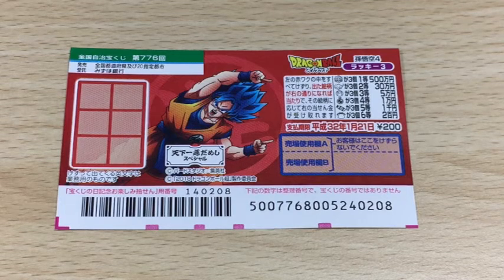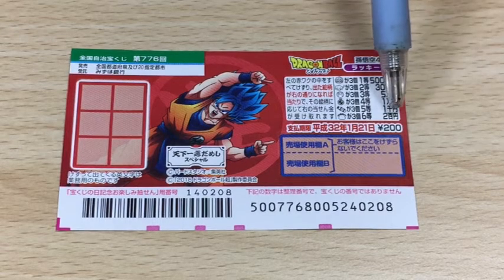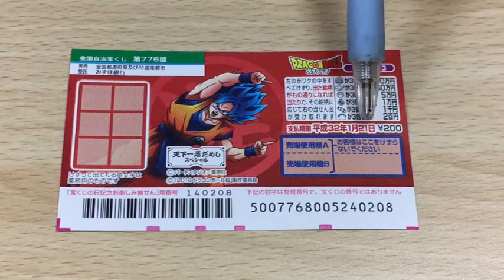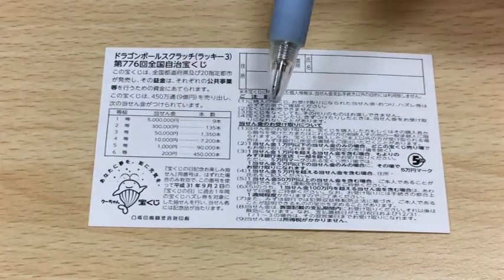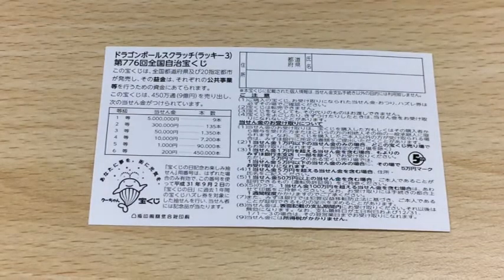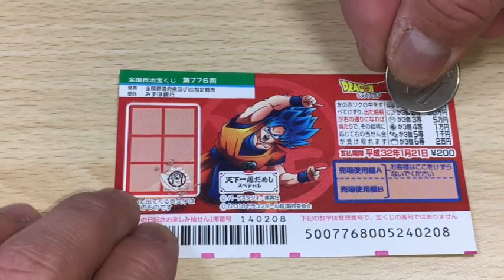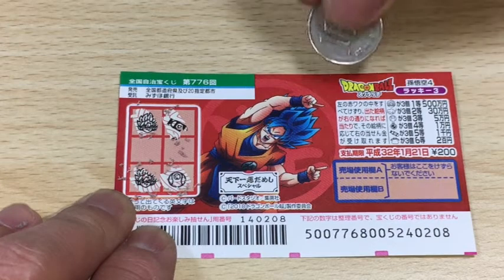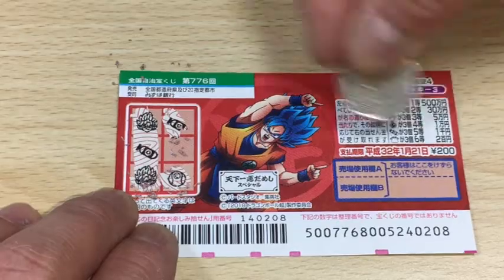How to Play Dragonball 776 Japanese scratch lottery